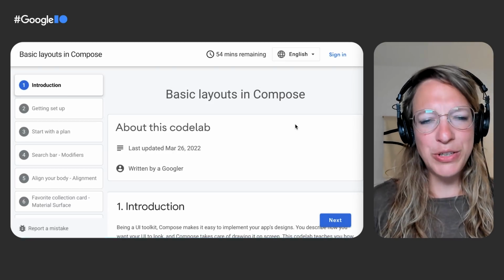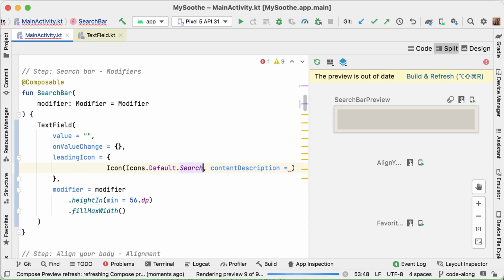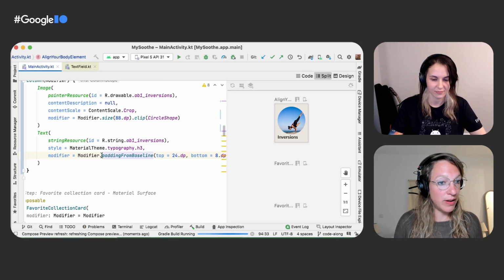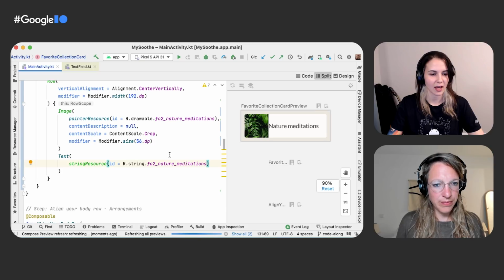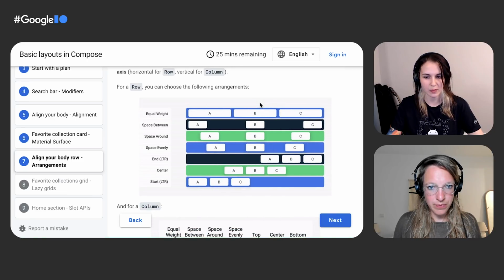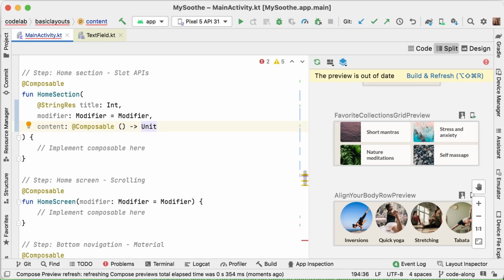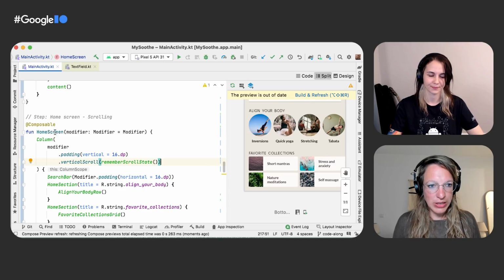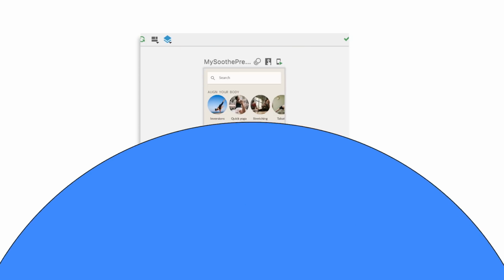Basic layouts in Compose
Learn how to implement a realistic and complex UI using Compose Layouts. Use out-of-the-box composables and modifiers to transform designs into Compose code. Discover how to implement a screen from MySoothe, a sample relaxation app. Learn to write the code for each of the screen's separate elements, and then combine those into the complete screen.

Speakers: Jolanda Verhoef, Simona Stojanovic